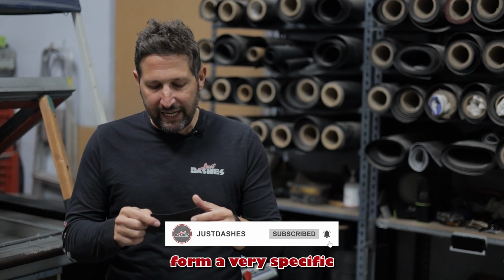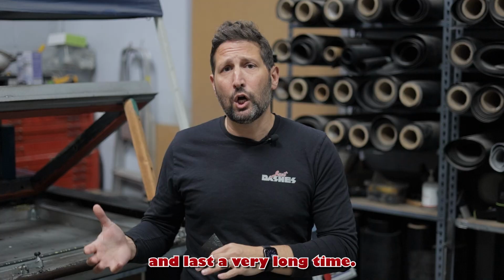The #1 Question: What Material Do We Use?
Get Started:
2. Photo Inspection
3. Create Packing Slip
4. Ship Out Dash

Jason answers another FAQ- What material are you using?